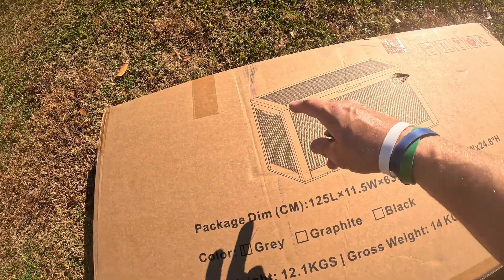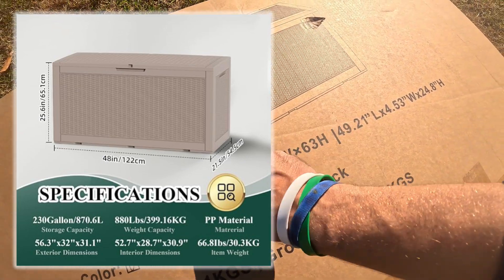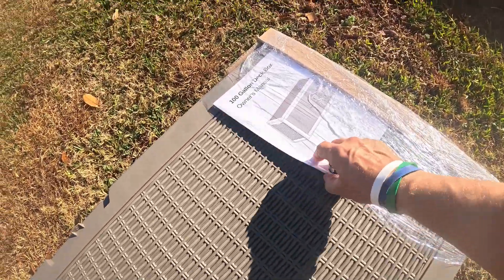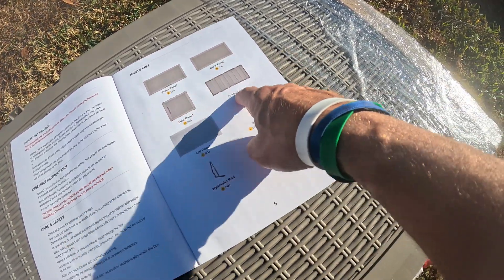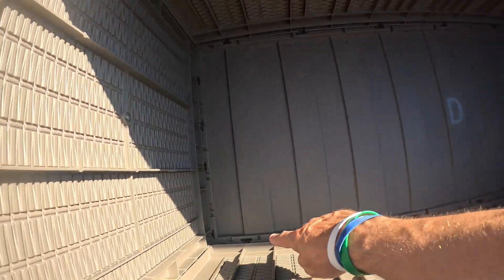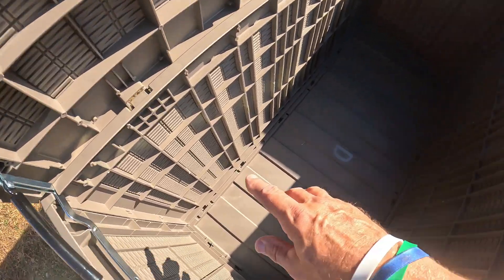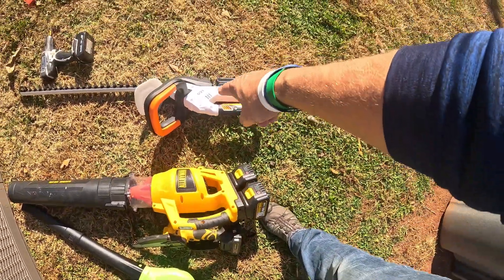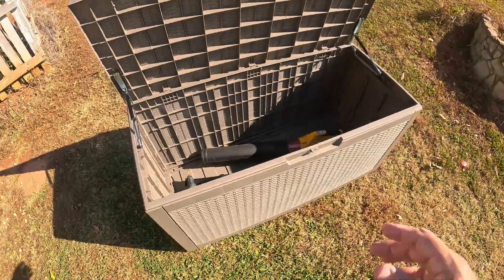ROJIK 100 Gal Outdoor Storage Deck Box Amazon - Setup/Review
100 Gal Outdoor Storage Deck Box

ROJIK 100 Gal Outdoor Storage Housing Deck Box-Waterproof Patio Furniture,Garden Tools,Cushions,Pool Accessories Storage Bench with Lockable Lid and Side Handle
VERSATILE DESIGN: The ROJIK Outdoor Storage Housing doubles as an end table, providing a functional and stylish addition to your outdoor space.
WATERPROOF CONSTRUCTION: Made from high-quality resin, this deck box is built to withstand the elements, keeping your belongings safe and dry all year round.
LARGE STORAGE CAPACITY: With a 30-230 gallon interior, this outdoor storage box provides ample space for storing pool toys, towels, garden tools, and more.
EASY TO ASSEMBLE AND USE: The ROJIK box features a simple yet sturdy design, making it easy to assemble and install. Plus, its lockable cover provides extra security for your items.
DURABLE AND LONG-LASTING: This outdoor storage cabinet is designed to withstand daily wear and tear, ensuring long-lasting use for years to come. Its sleek, modern design also complements any outdoor decor style.